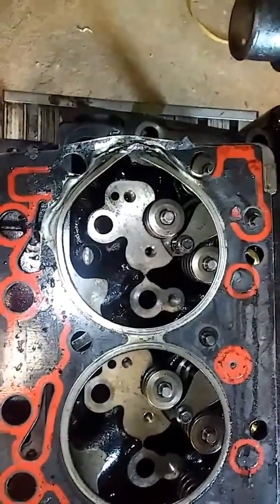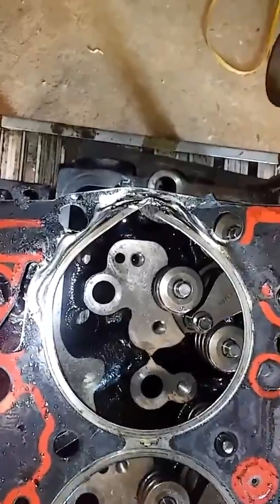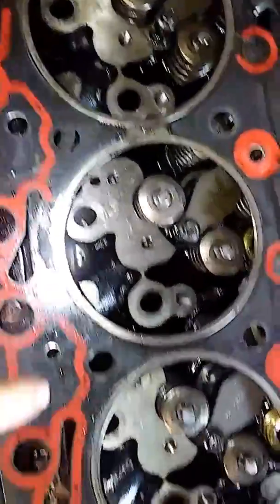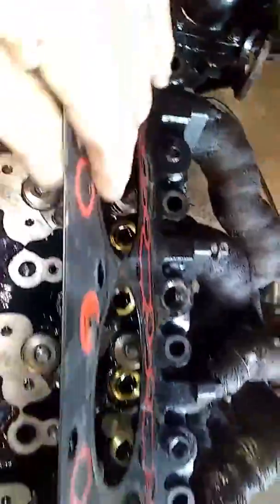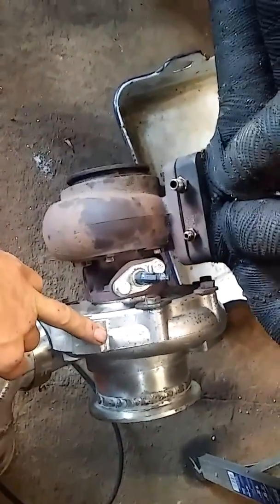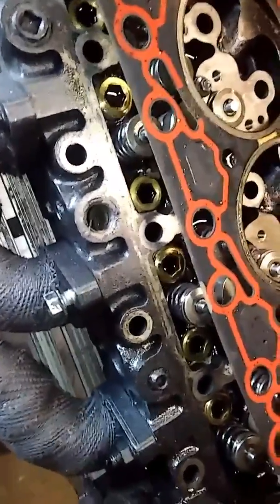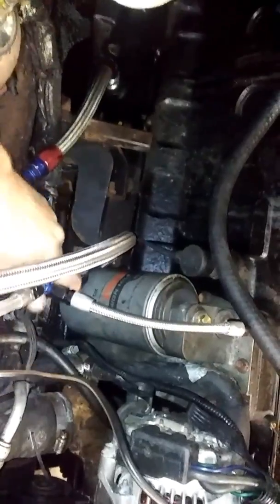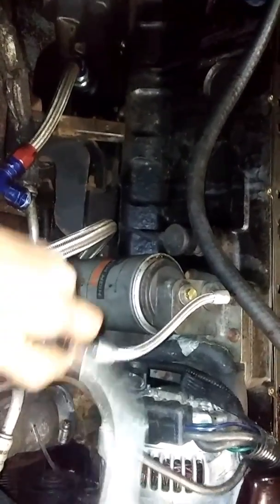Head gasket solutuons early 24v cummins part 2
This is a uncut video explaining what to look for and what to use if you run above stock boost levels or just would like a better sealing head gasket for your early 24v cummins. As alot of ppl know the 1998.5 to 2002 cummins was an odd ball. In 1998 to 1998.5 dodge had been installing 12v engines with a bosche p7100 fuel pump and for what ever reason it was in 1998.5 they switched to using the 24v engine with a bosche ve44 pump. The head gasket that was used is a fiber with silicone inbossed areas to seal the water jacket and a simple metal ring around the cylenders. In normal stock use most people have no real issues with this type of gasket. However who in this day in age keeps there diesel trucks stock. The head gasket becomes a very weak part and is extremely important to keeping your rig on the road. Due to the small amount of global production and that its a split year engine it seems the aftermarket has forgotten about this truck to a point. Yes you can go send the motor out have it fire ringed and just use the factory gasket and be done and yes that is the ultimate solution to the problem however this video finally shows you a much quicker and much less expencive alternative to fire rings. Cometic gaskets does infact produce a MLS ( multi layer steal) head gasket for the early 24v motors. This gasket is by far the end all to blowing head gaskets due to over boost or extra fuel. Short of building a purpose built race engine with this type of gasket you will be able to throw as much fuel and boost at this motor that would make any tree hugger have a heart attack due to the black smoke. So yes enjoy and hope this helps. Also one last tip the later model 24v trucks factory are MLS however this gasket will not work due to the oil transfur cut outs. If you use this gasket on the early motors you will starve the head of oil and cause all sorts of issues. Again thank you and enjoy part 2.